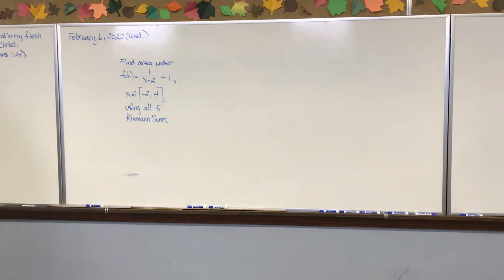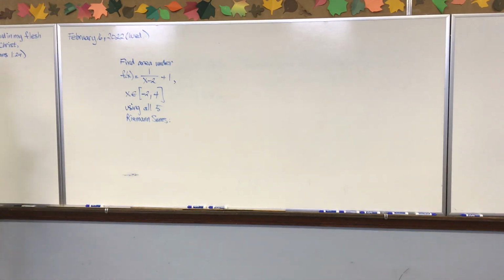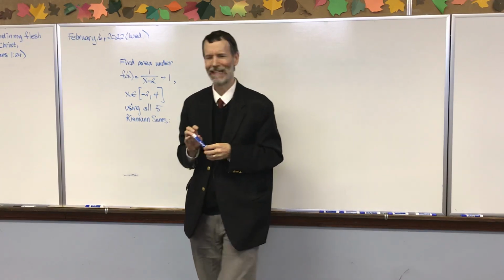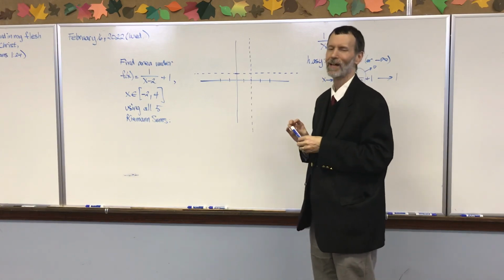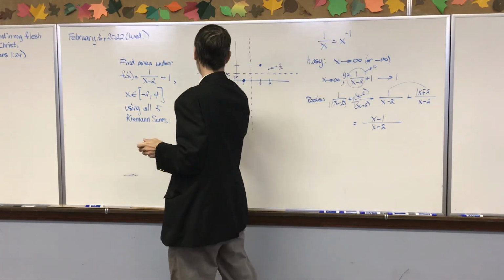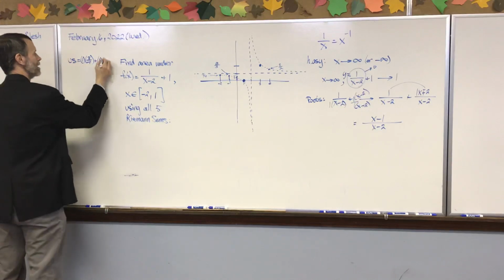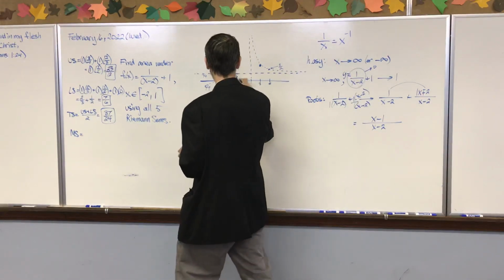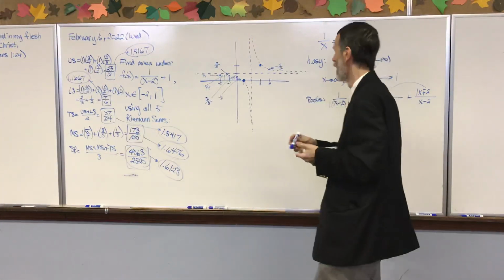Calculus, 2022-02-16 (Riemann Sums, cont'd)